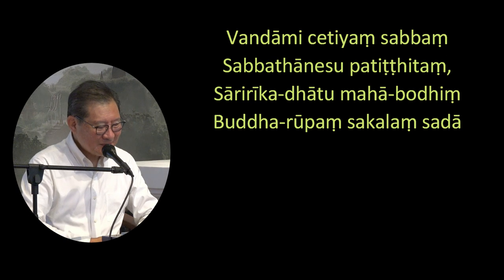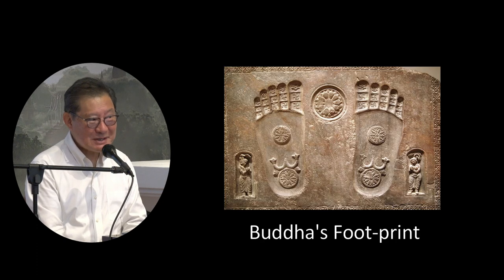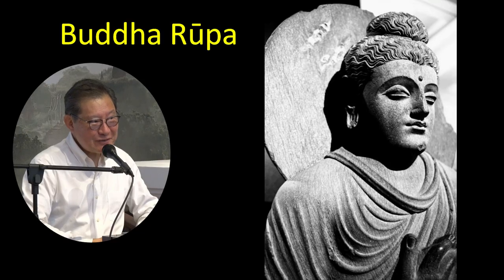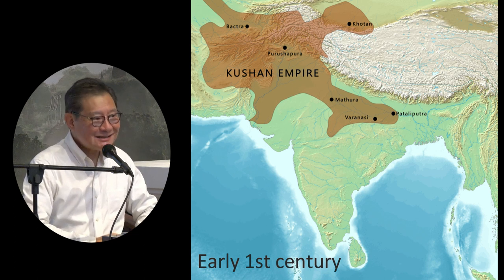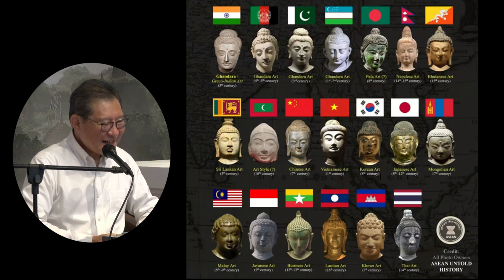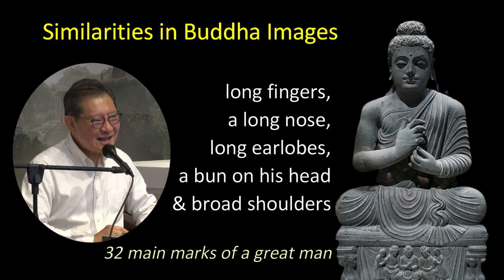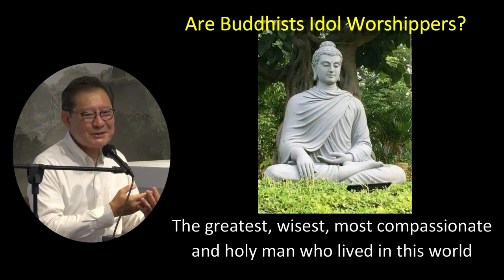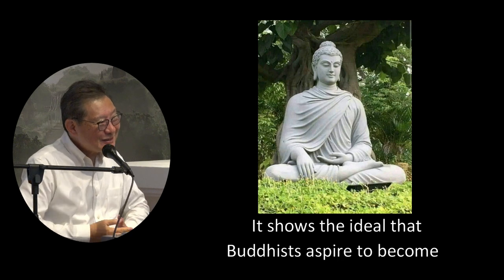[VIC03-1] Three Objects of Veneration (Part 1) Dr Victor Wee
Organized by Buddhist Gem Fellowship